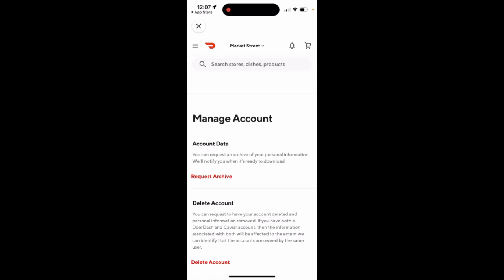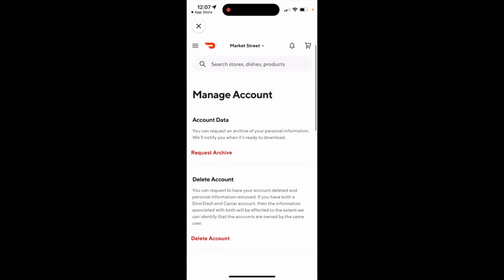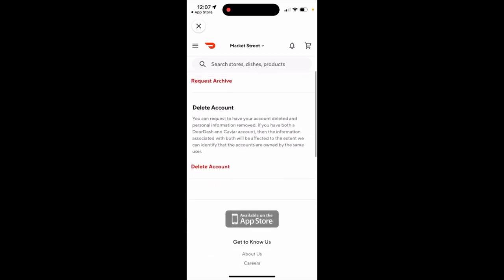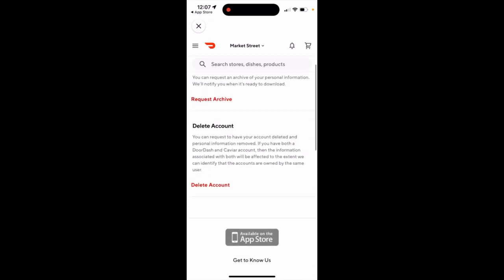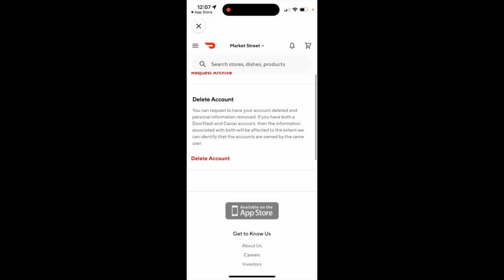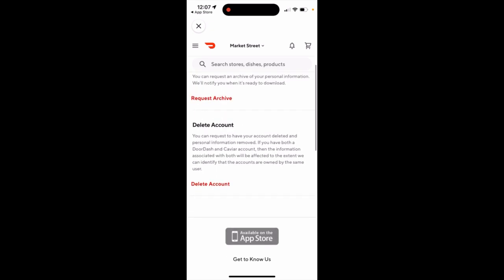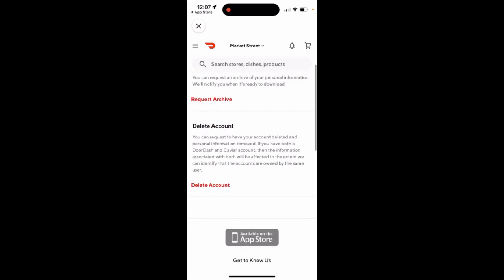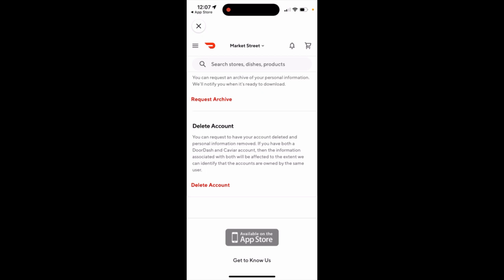How to delete an account in DoorDash app?